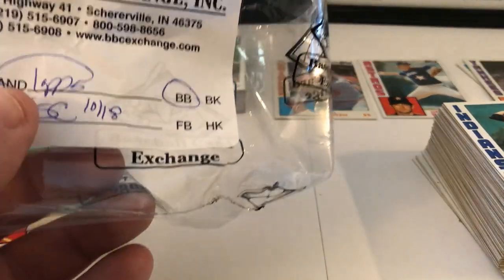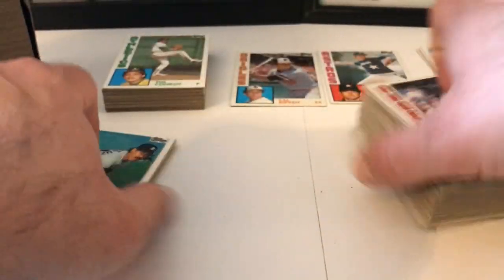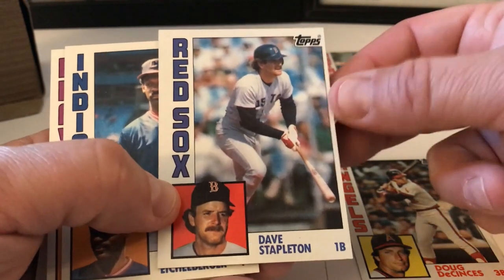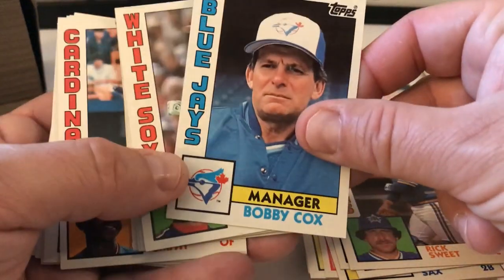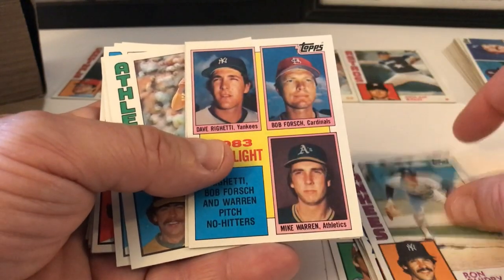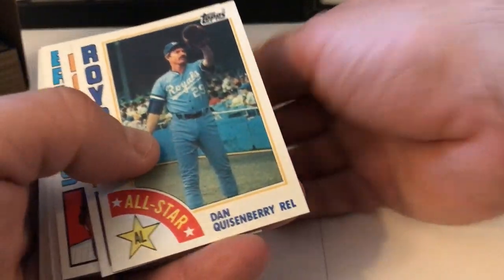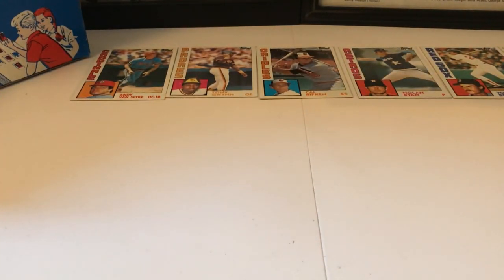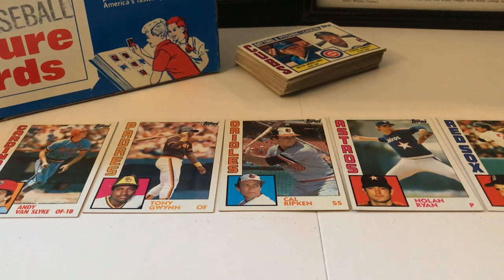1984 Topps Vending Box Break! Mattingly RC Hunt!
1984 Topps Vending Box Break! Mattingly RC Hunt!